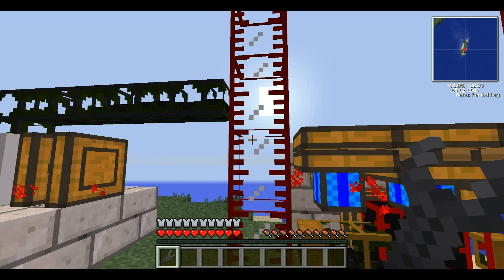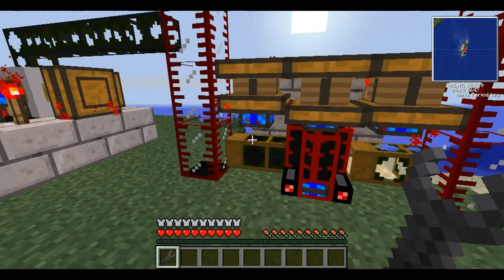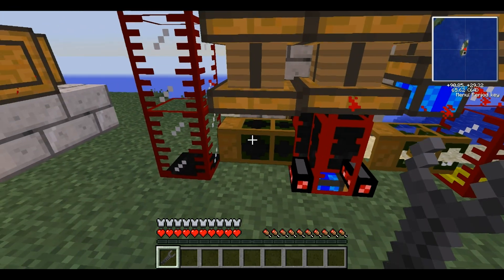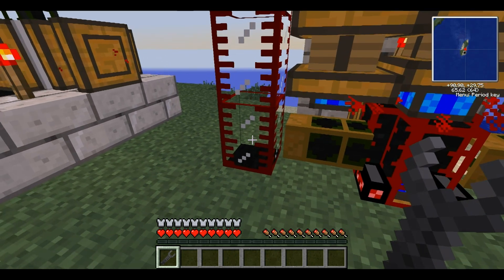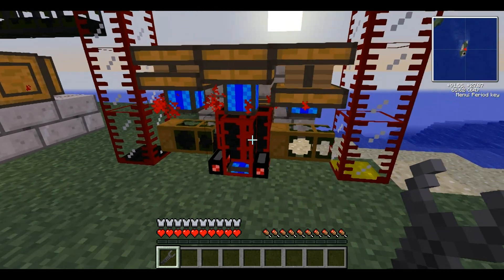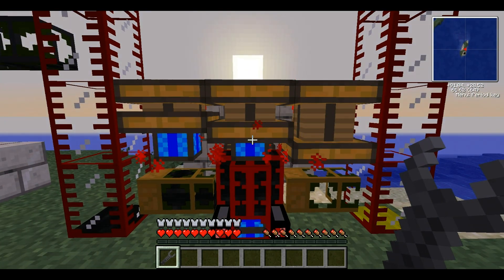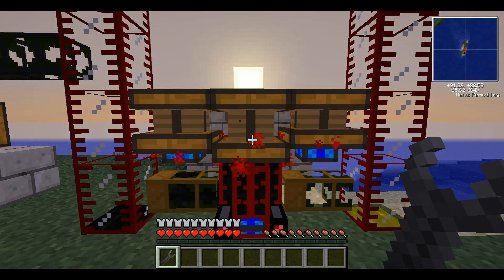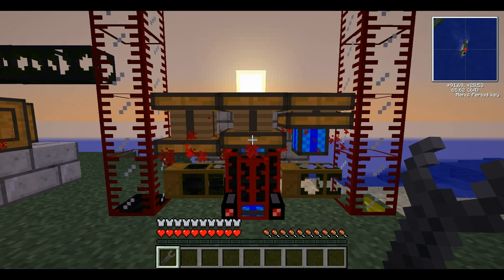(Minecraft: Tekkit/FTB) How to - Set up a refinery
Edit: There are other ways to set up a refinery, however this works just fine. This setup also works in the various FTB modpacks.

This video has been made for the benefit of DaveChaos, _Gar and Nipde, though if it helps anyone else then that's great.

I'm sorry about the bad sound and the dark towards the end of the video.

Tekkit was at version 3.0.4 when this video was made and the launcher can be downloaded

For information on the individual mods please search the wiki pages.